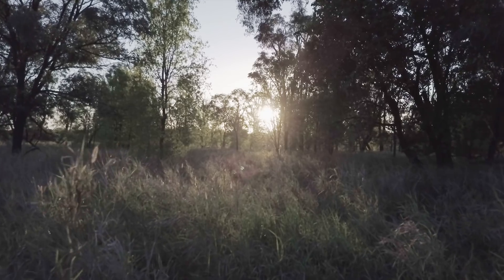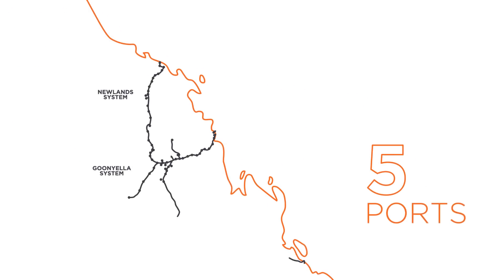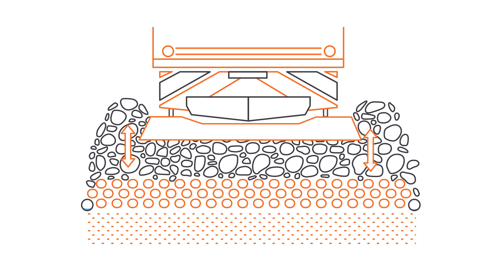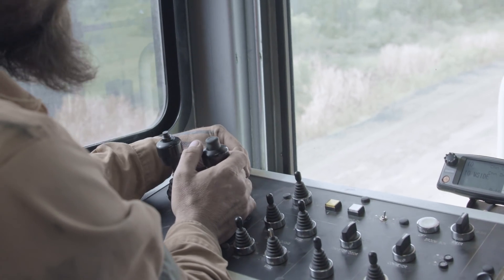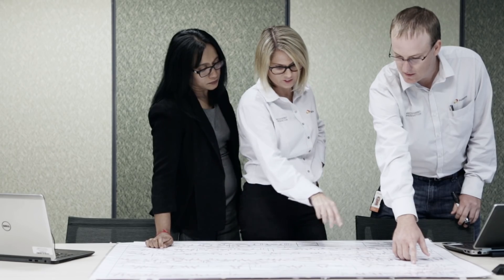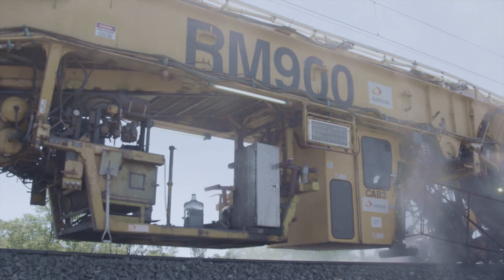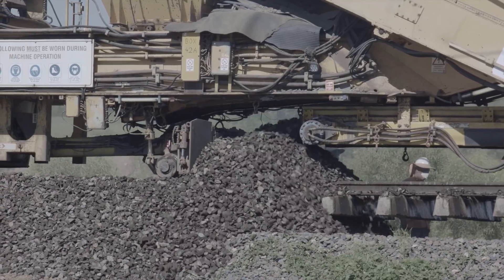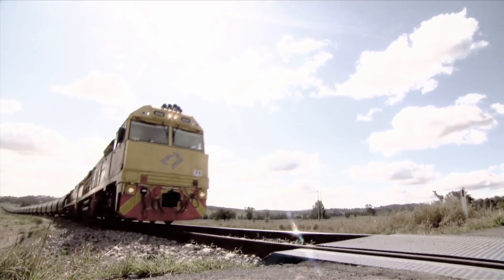Aurizon Ballast Cleaning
Owning and operating one of the world’s largest coal rail networks, Aurizon links more than 50 mines with three major ports across Queensland.

Comprehensive track maintenance is required to ensure the network is safe, efficient and maintained in top condition.

Ballast cleaning is a crucial part of maintaining a rail network and is vital in ensuring the safe, reliable and efficient delivery of coal from mine to port.

The Aurizon RM 900 is the largest ballast cleaning consist in the southern hemisphere and the only consist of its size operating on narrow-gauge track.

At over 800 metres long, with an overall mass close to 1600 tonnes, the RM 900 can cover up to one and a half kilometres in a 24 period - processing up to 900 cubic meters of ballast every hour.